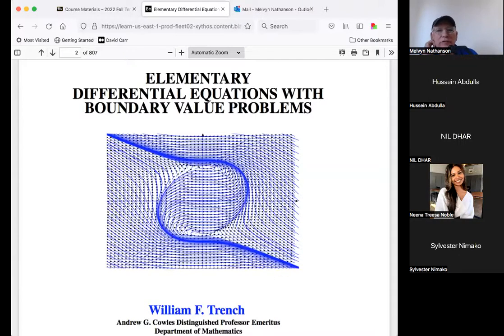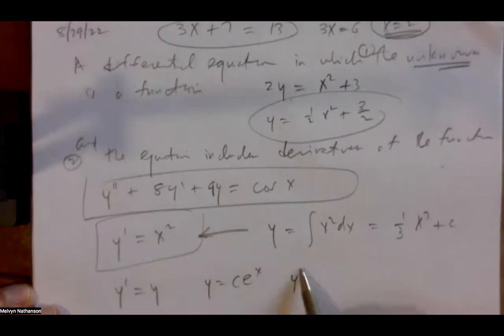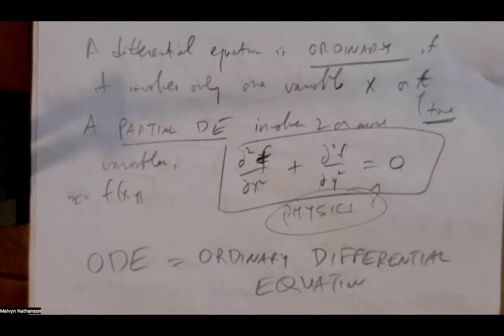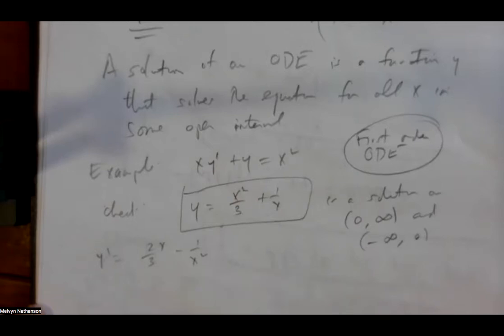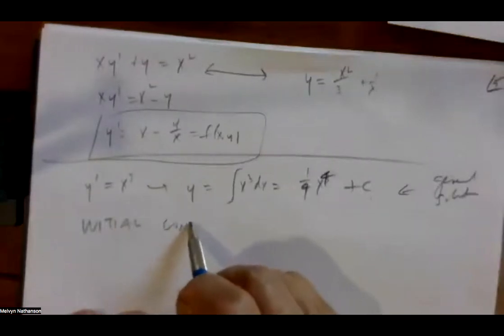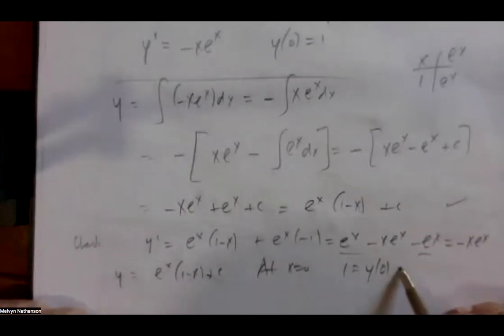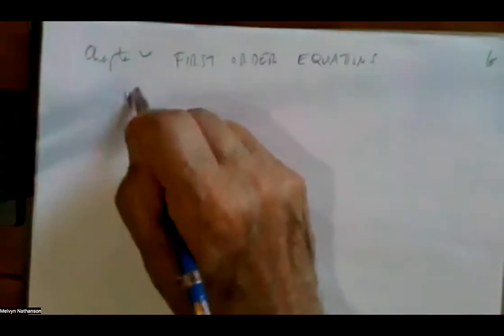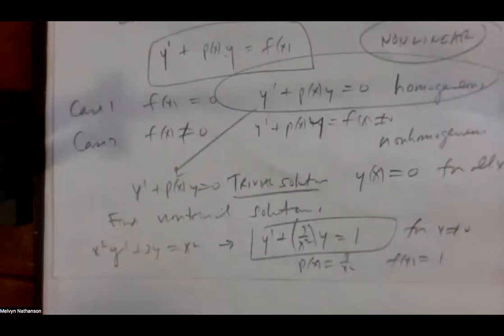ODE - Zoom class 1